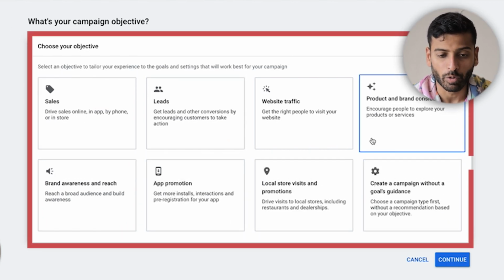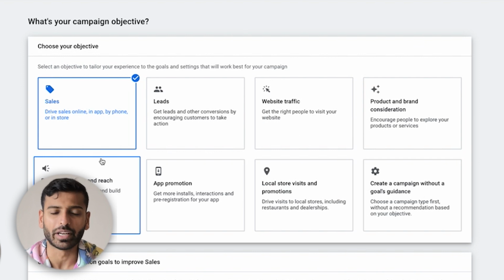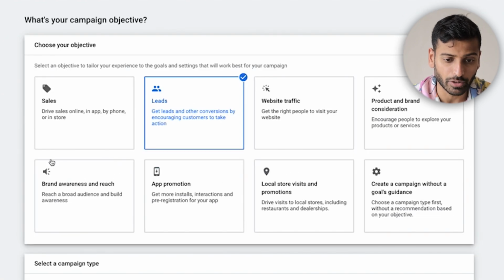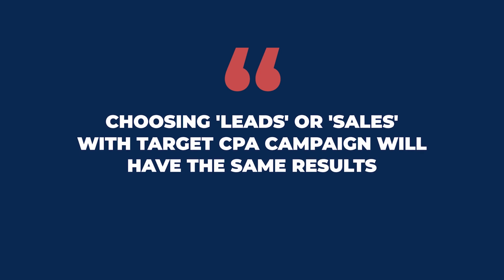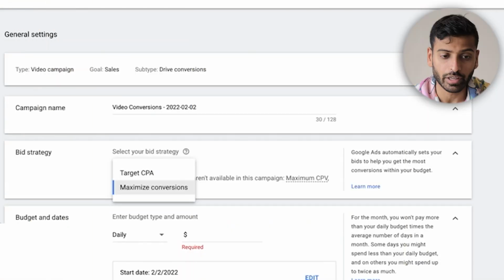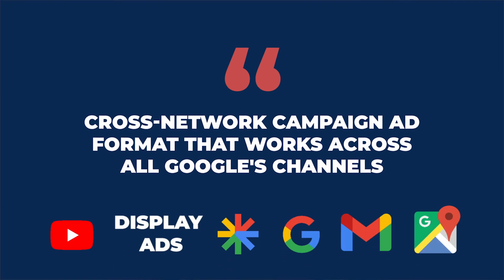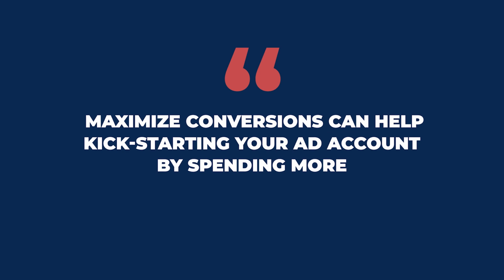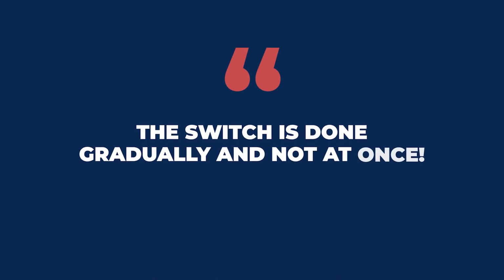What Bidding Strategy and Objective Should You Use for a New YouTube Ads Account in 2022?